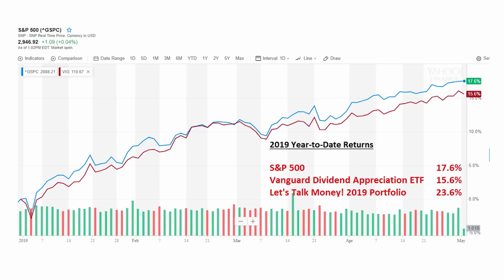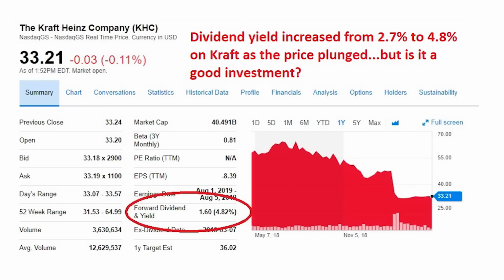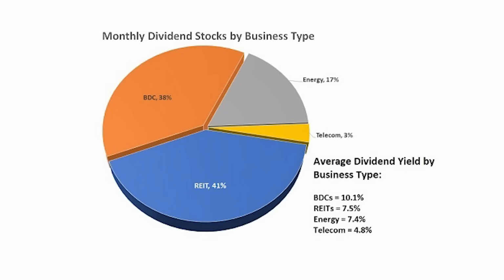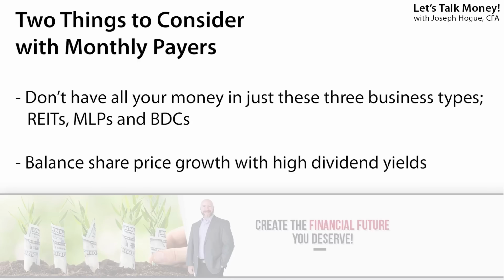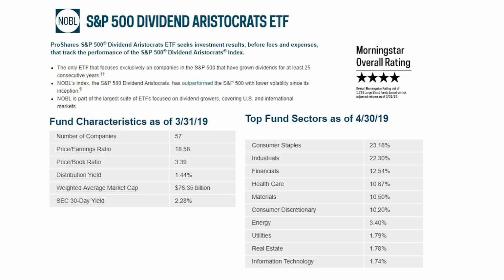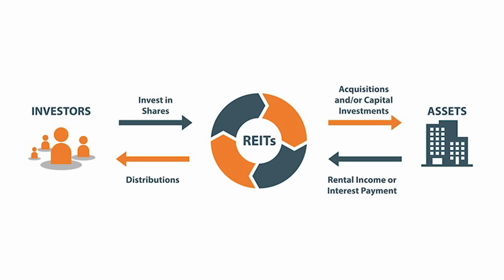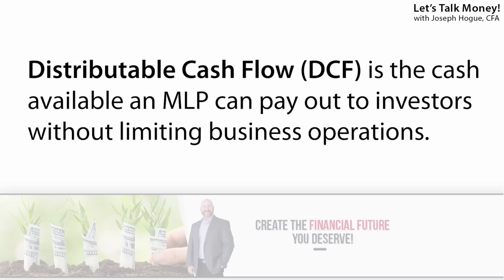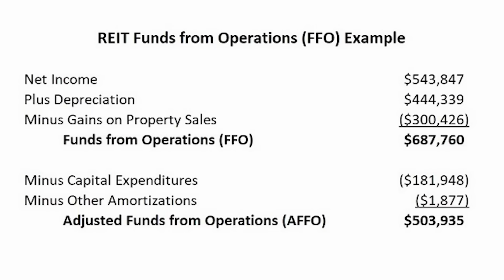What is Dividend Yield? | Investing 101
You may think you know the definition but do you know how to calculate dividend yield and the strategies to get the highest return? In this video I'm explaining what dividend yeild is, as well as some great investing strategies.

The dividend yield is one of the most important and most misunderstood ideas in dividend investing. You may think you know the definition but do you know how to calculate dividend yield and the strategies to get the highest return?

You know I’m a big believer in dividend investing. I created our 2019 Stock Market Challenge portfolio with dividend stocks and it’s up 20% so far this year, almost double the market return. Dividend stocks put cash in your pocket while you invest, period.

But one thing most investors don’t know about this type of investing is, what is the dividend yield and the details around it. You might know it’s calculated as the dividend payment divided by the price but what is a good dividend yield? Are high dividend yield stocks better or worse than others?

In this video, I’m digging into dividends explained and everything you need to know about the yield. I’ll start by revealing the average dividend yield and two ways to find a stock’s dividend yield. I’ll then show you why you can’t just invest in high dividend stocks and the risks in these cash investments.

I’ll show you all of this in an easy example using the Apple dividend yield to explain how dividends work and how to make sure you get the cash payment. I’ll then share the three best dividend investing strategies to get the highest return with the lowest risk.

If you haven’t been following our 2019 dividend stock portfolio, check out the playlist below. I show you exactly how I pick dividend stocks and how our portfolio is beating the market this year. More than half of the stocks are beating the market with one returning over 60% plus dividends.

I’m also going to link here to a video on monthly dividend stocks, some of my favorite investments but with some major risks you need to know. These monthly paying stocks are great for cash flow but you have to be careful and I’ll explain why in this video.

Finally, another video I mentioned explains one of my favorite types of dividend stocks; MLPs and REITs. These two groups offer some of the highest dividend yields in the market but there is one very difference with other stocks. You cannot value these stocks with things like the price-earnings ratio. I’ll share the special measure you need to use in this video.

1:30 What is a dividend yield?
1:50 Apple dividend yield example
3:50 What is a good dividend yield?
4:48 Best Dividend Investing Strategies

Free Webinar – Discover how to create a personal investing plan and beat your goals in less than an hour! I’m revealing the Goals-Based Investing Strategy I developed working private wealth management in this free webinar. Step-by-step to everything you need for this simple, stress-free strategy. Reserve your spot now!